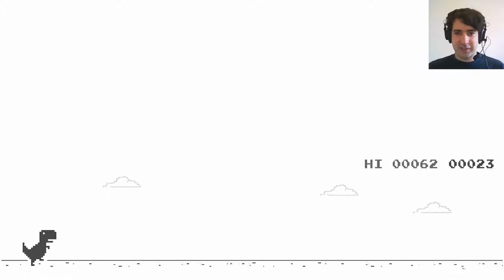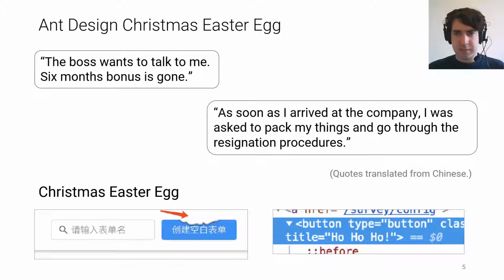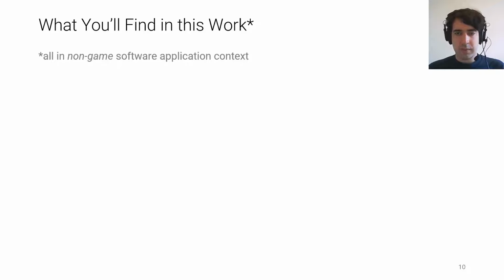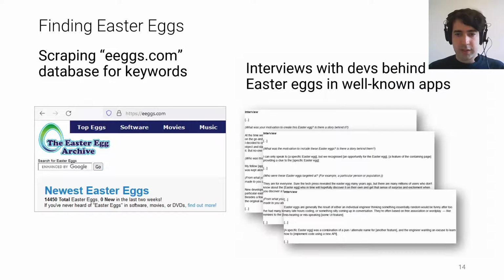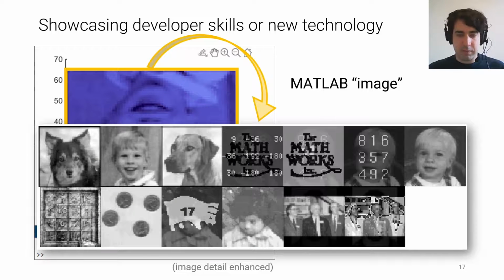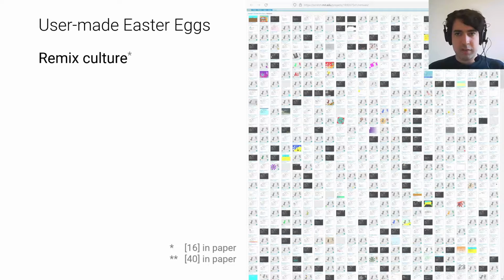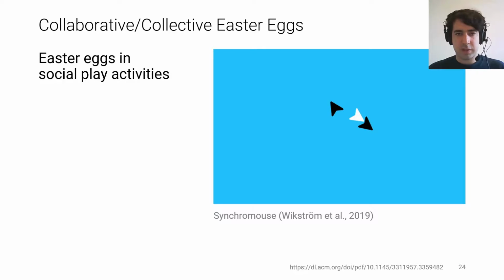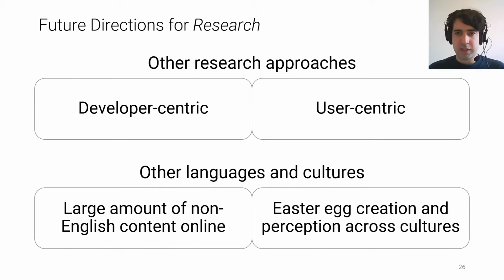More than just Software Surprises: Purposes, Processes, and Directions for Software Application E...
Matthew Lakier, Daniel Vogel

Session: Software Development

"Easter eggs" are features hidden inside software, and the practice of developers including them is a long-standing global phenomenon. They have seen some investigation in the context of games, but despite their prevalence in non-game software applications, their nature within this context is less clear. We perform a qualitative, investigative analysis of Easter eggs in non-game software application contexts, using primarily archival research including discussion forums, social media posts, and user-created online databases, along with select developer interviews. Our work uncovers the stories behind, motivations for creating, and intended perceptions of Easter eggs, which we present as categories of purposes with illustrative examples. This analysis also informs a categorization and discussion of processes that Easter eggs undergo concerning the social and emotional circumstances of their developers and users. Finally, we use our results to motivate future directions for applying Easter eggs in user interfaces.